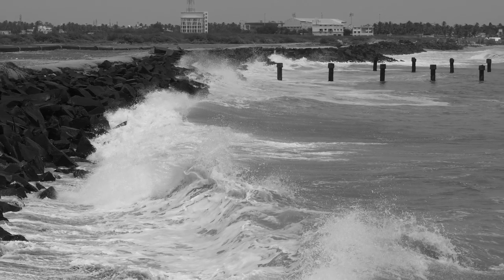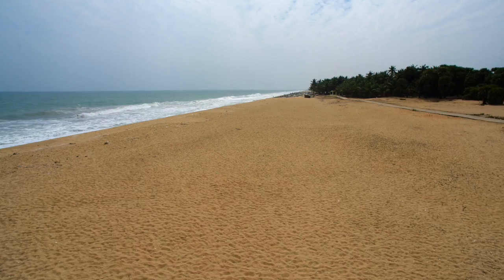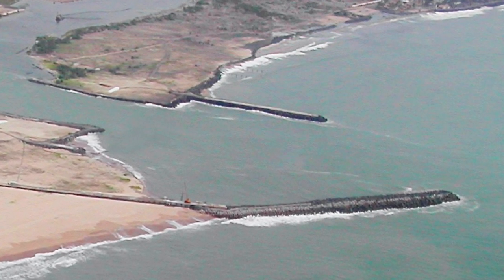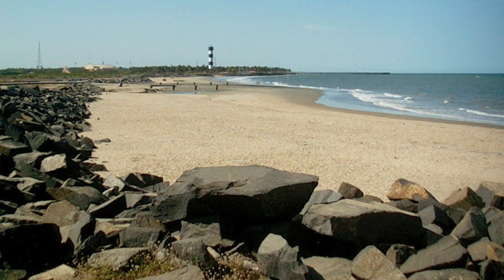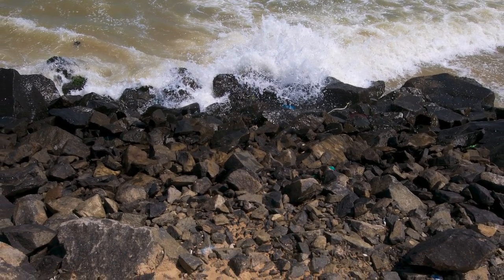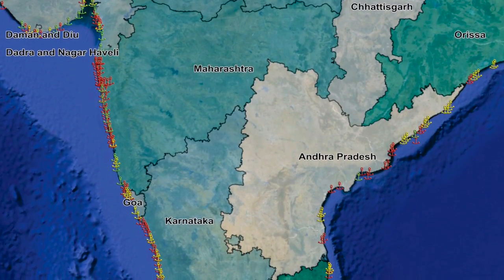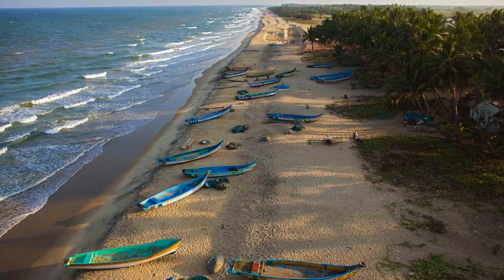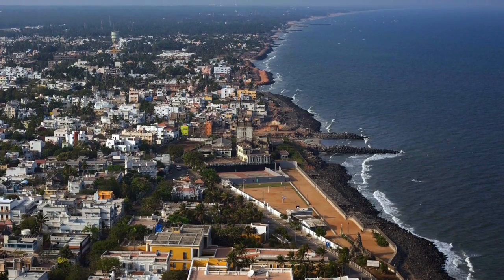India's Disappearing Beaches - A wake up call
to get involved!

‘India’s Disappearing Beaches – A Wake Up Call’ is a non-profit film produced in the public interest by Shekar Dattatri for Pondy Citizens’ Action Network (PondyCAN)

The film explains how erosion takes place and how it is possible to not only prevent man-made erosion but to restore lost beaches through the right measures.

To watch the film in Tamil, click the following link.

Credits:

Produced and Written by
Shekar Dattatri

Research and Scientific Advice
PondyCAN

Assistant Producer and FCP Editor
K. Ramnath Chandrasekhar

Narrated by
P.C. Ramakrishna

Kite Photography
Nicolas Chorier

Other Photographs
PondyCAN archive
K. Ramnath Chandrasekhar
Selvaprakash Lakshmanan
Sven Ulsa
Lalit Verma
Yashwanth Ravi
Sudarshan Rodriguez
Ramki Sreenivasan
Shekar Dattatri
Mikhail Nekrasov
Wikimedia Commons

Music
Smartsound

Acknowledgements
M. Shivakumar
Swamynathan B
J. Ramanan
Anand Thiagarajan
Gokul Krishnan
Rachita Sinha
Dhilip Kumar
Sai Shravanam
Satellite Map Courtesy Google Earth
Port Map by PondyCAN and TISS